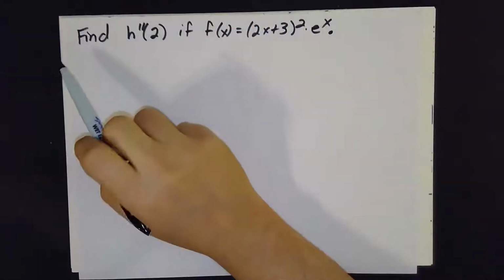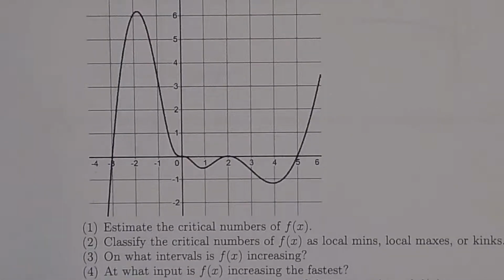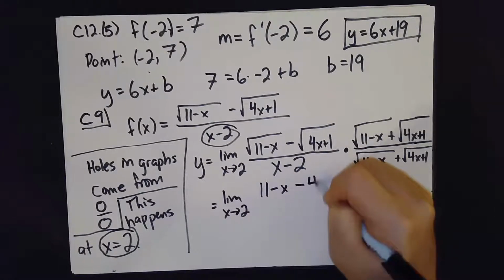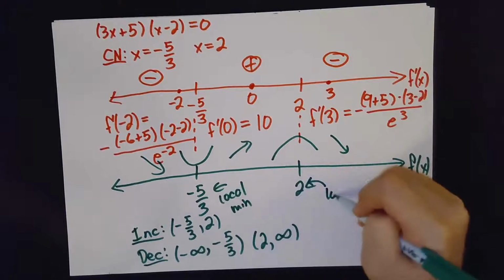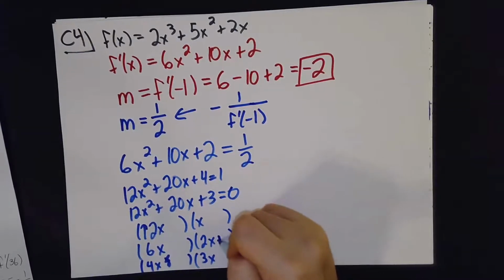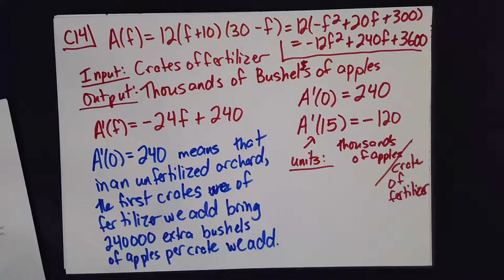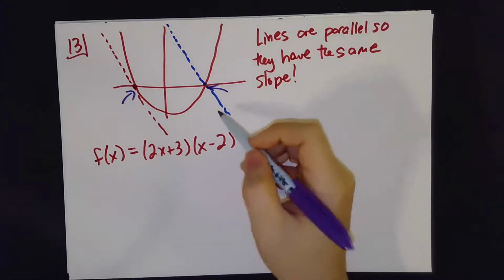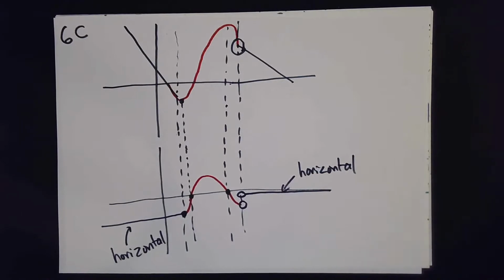Math 140 Final Exam Review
Tonight I'll answer your questions that you've encountered in studying so far (put them in chat).  During any downtime, I have a variety of questions from old finals to put up to give you more practice.